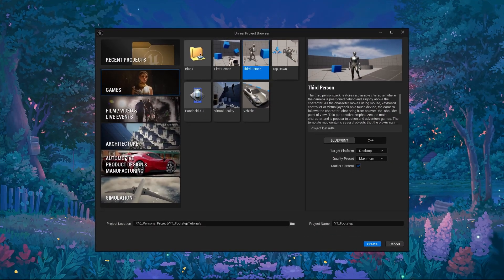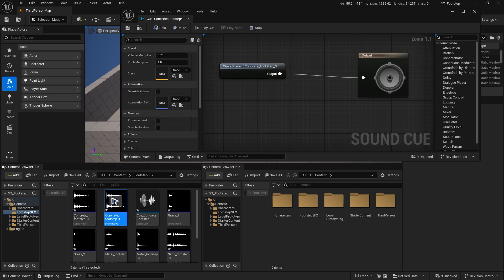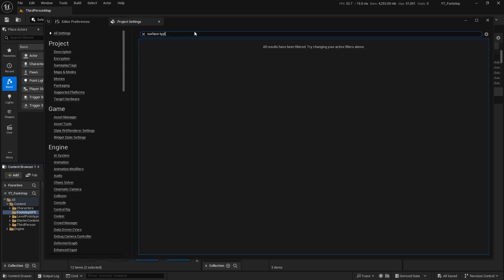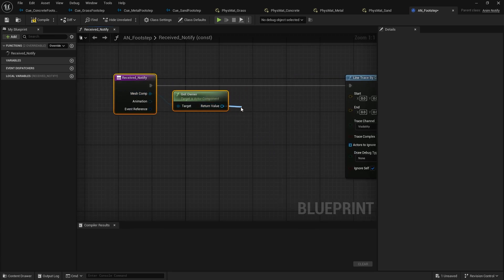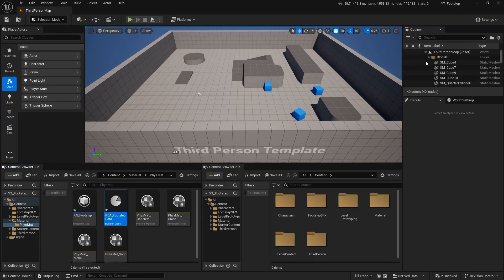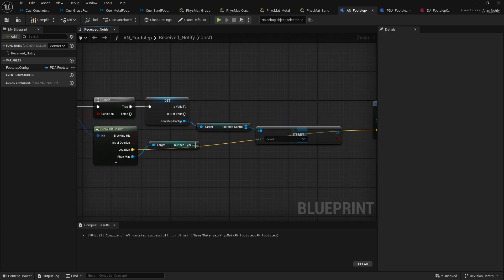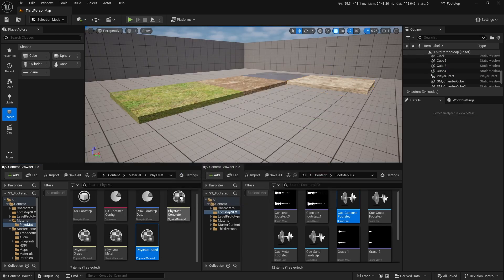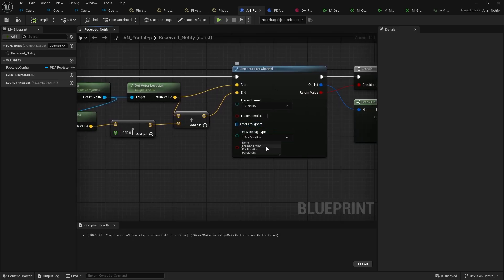How To Dynamically Play Footsteps Based on Surface Type | Unreal Engine 5 Blueprint Tutorial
In this video, I’ll show you how to set up a dynamic footstep sound system in Unreal Engine 5 using Blueprints. We’ll make it so the player’s footsteps change based on the surface they’re walking on, whether it’s grass, sand, water, or anything else. I’ll also walk you through using a Data Asset to keep things organized and make it easy to add or tweak sounds later.

🍵 Tutoring Session:
If you need further assistance, I’m also available for 1-on-1 tutoring sessions. You can use these sessions to consult, debug issues, or implement new features (all feature requests are welcome).

📁 Chapters:
00:00 Introduction
00:35 Project Setup
04:20 Creating our Physical Material
05:12 Creating our Anim Notify
07:10 Creating our Data Asset
12:17 Implement Anim Notify in Animations
13:35 Closing